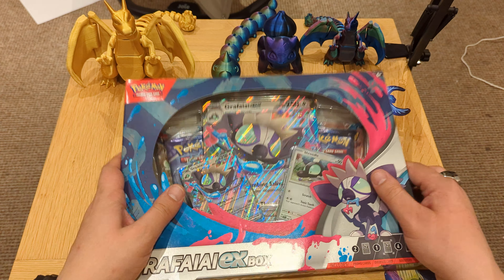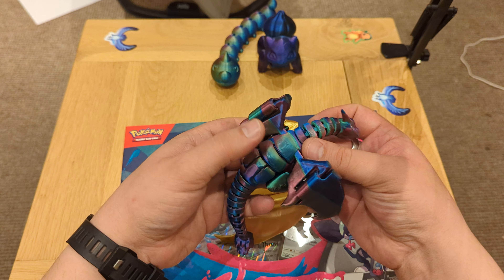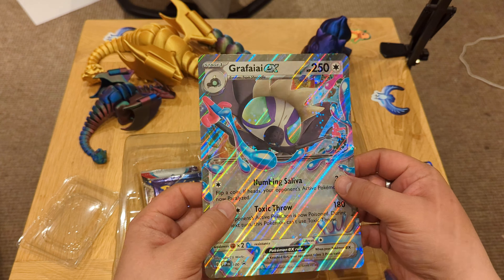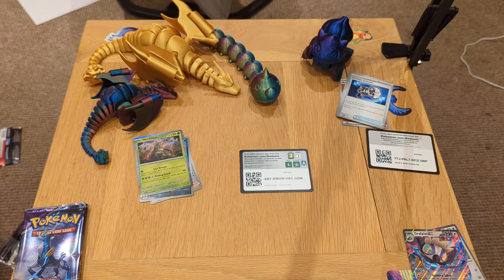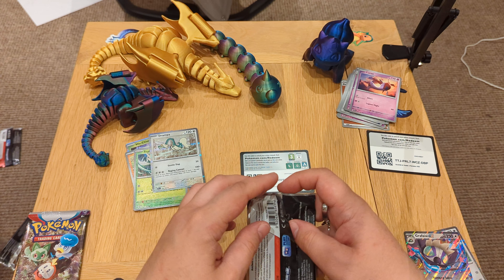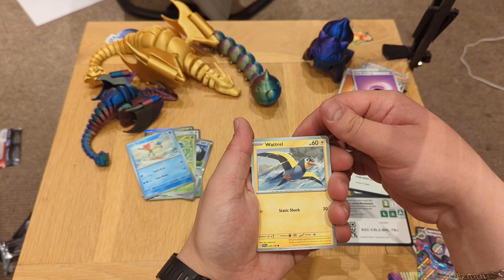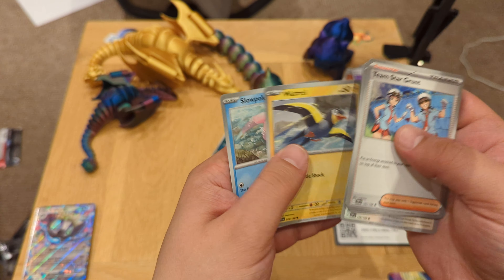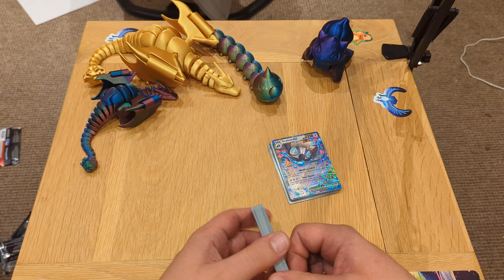Pokémon Grafaiai EX special promo pack from the local store!